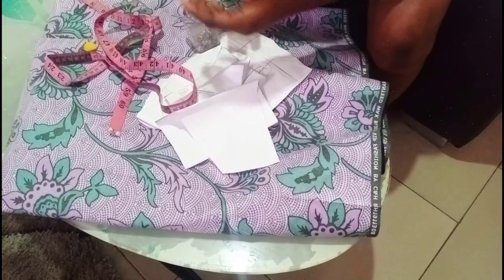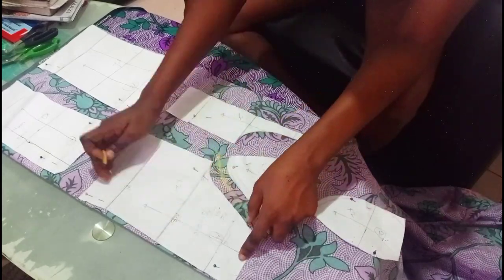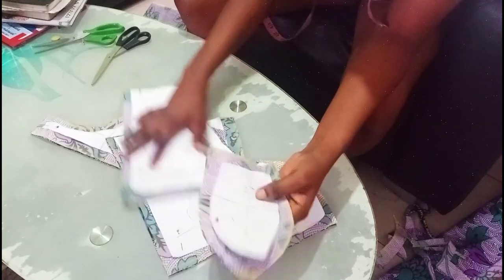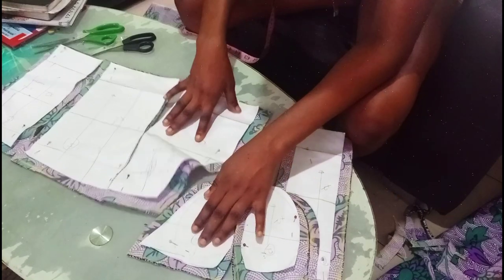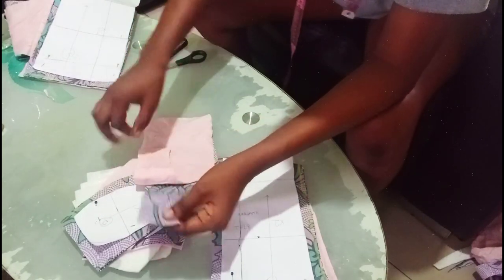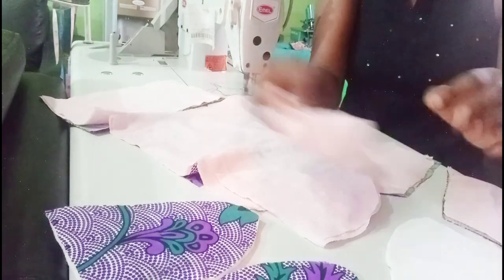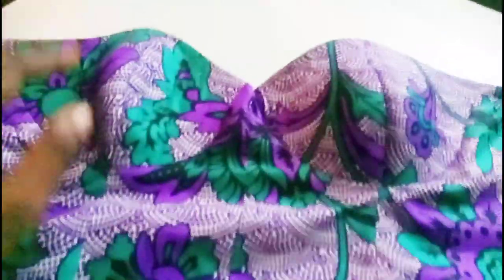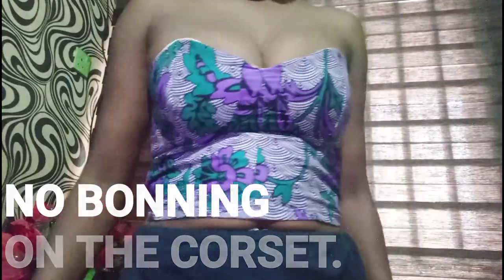HOW TO MAKE A CORSET W/O BONNING| TUBE TOP | BLOUSE | STRAPLESS TOPS | BUSTIER TUBE TUTORIAL | DIY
This tutorial "how to a corset without bonning" shows how to cut out your corset from your pattern.

Note that, we didn't add bonning to it in order to make the corset stand.

Next video is corset with binning before we go to adding of shoulder and sleeves to corset.